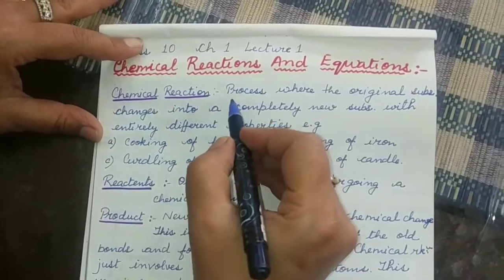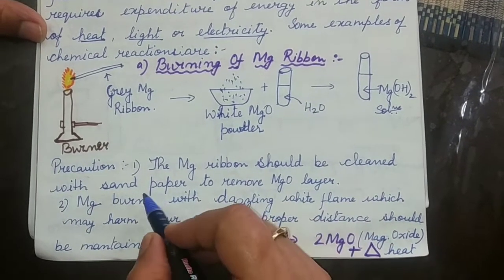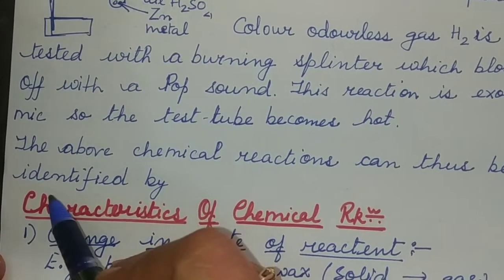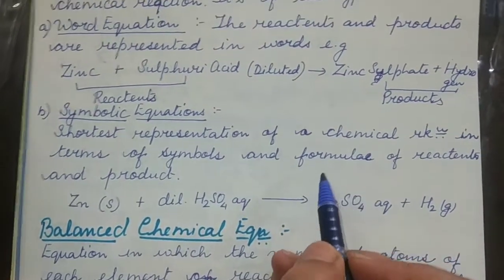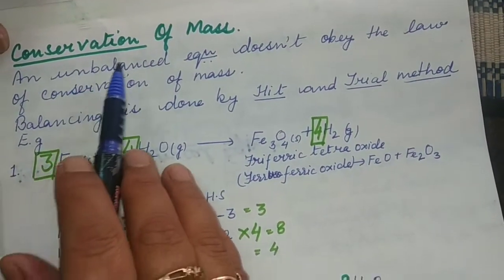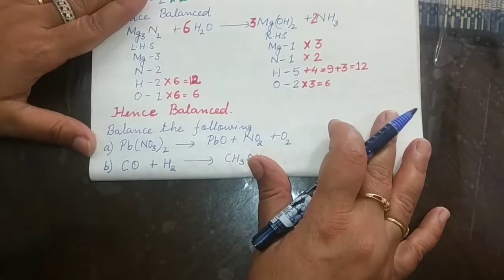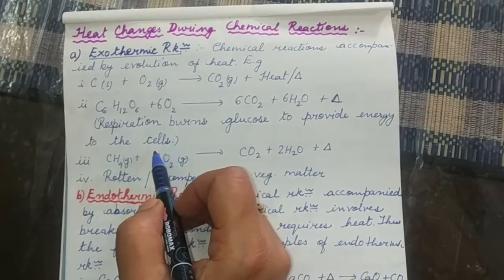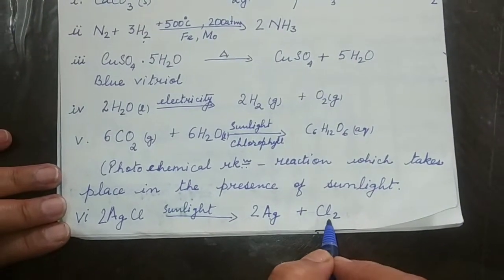Class 10 Ch-1 Lecture 1